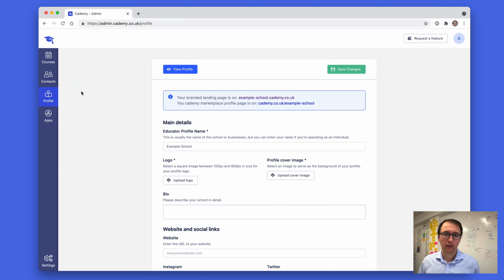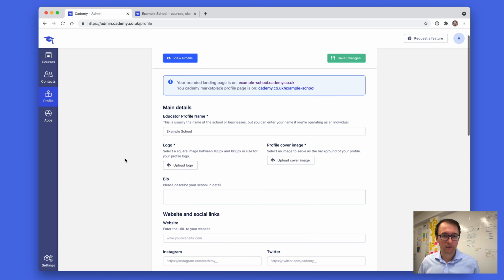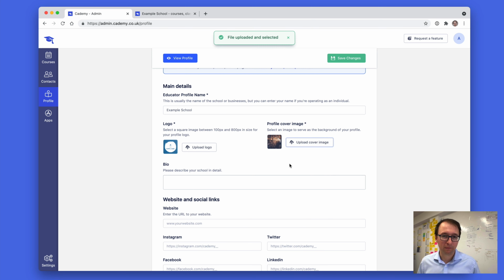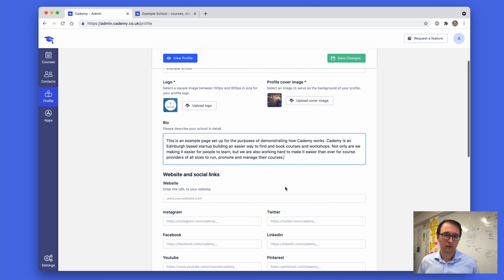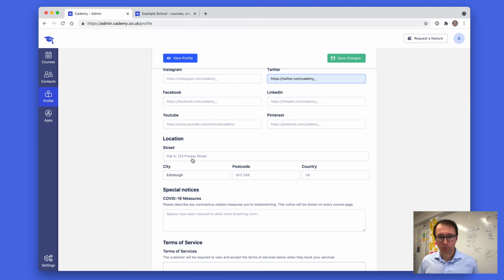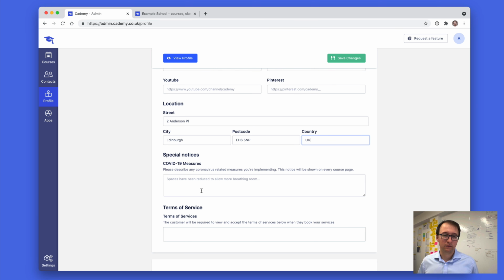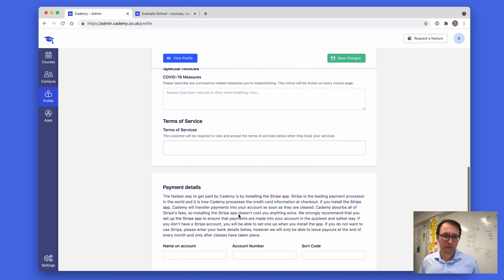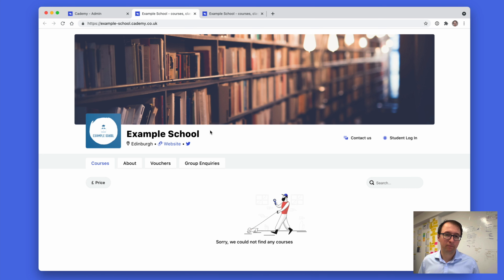Profile editing on Cademy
00:00 Intro
0:16 Logo & cover images
0:51 Bio & links
1:05 Location
1:25 Covid Notice & Terms
1:46 Payment details
2:00 View results